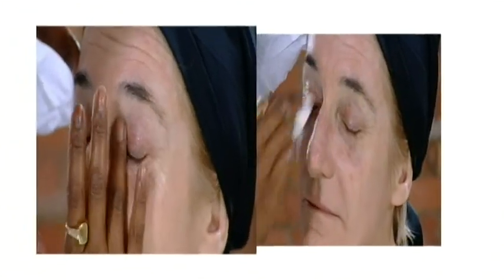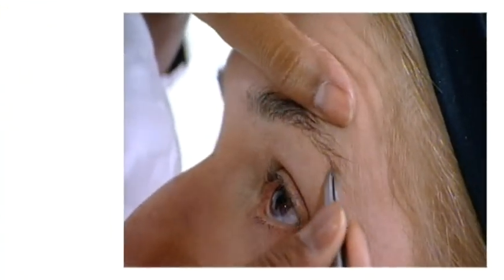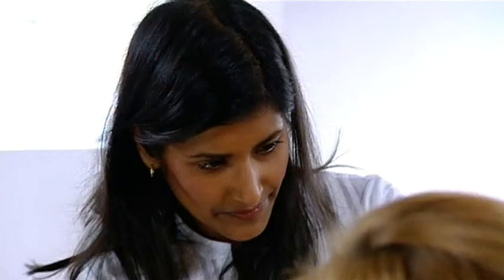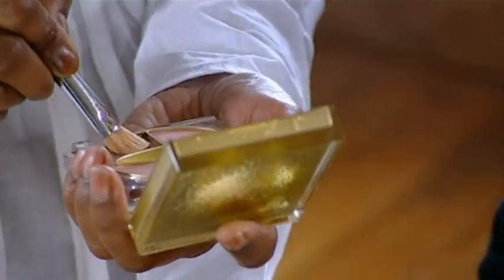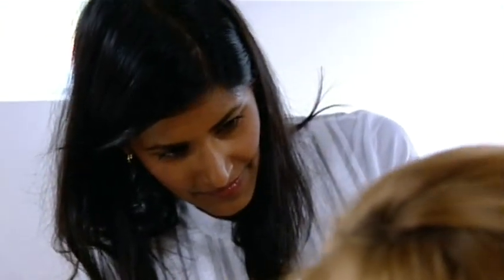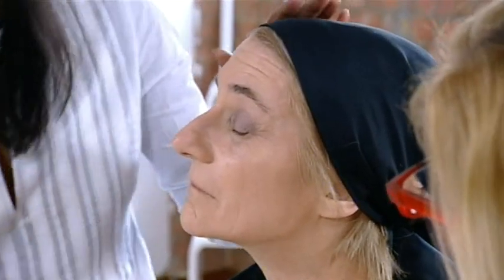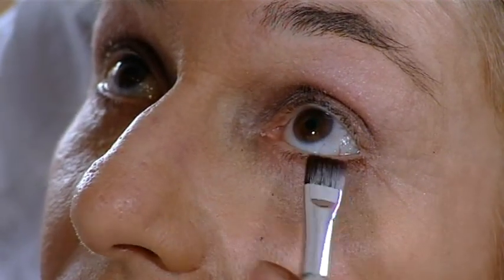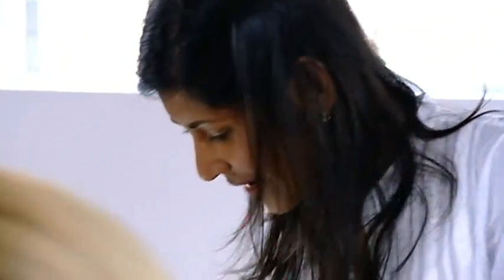Ruby Hammer's Tips for Timeless Beautiful Make-Up - 10 Years Younger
Make up artist Ruby Hammer demonstrates a timeless beauty look with liquid foundation. She also shows how to shape her brows and create a blended classic eye look.

Is it normal to hate how you look? Vote now in Channel 4's Am I Normal? poll